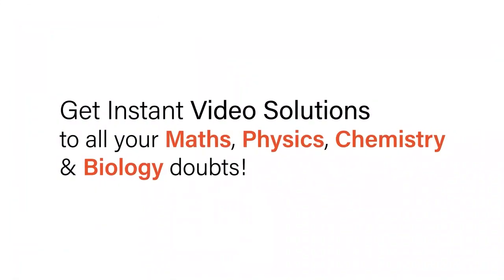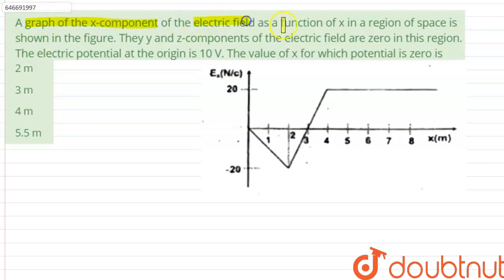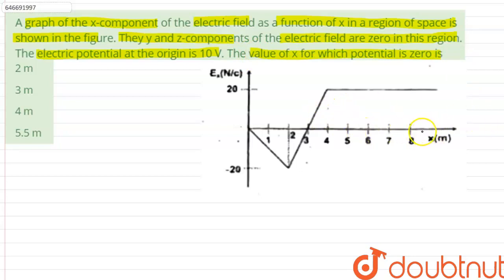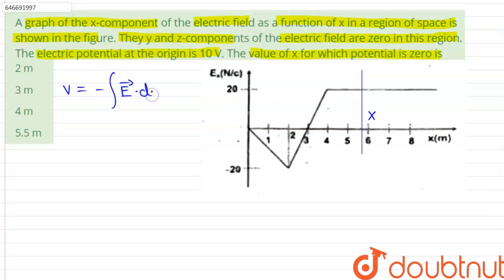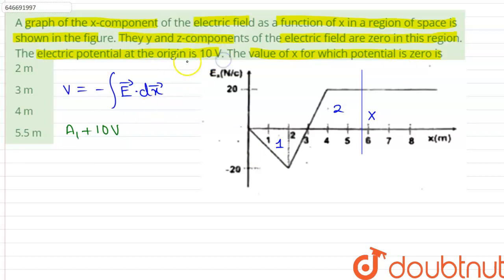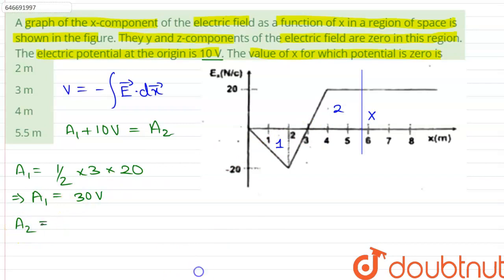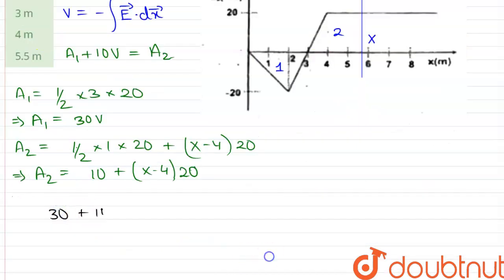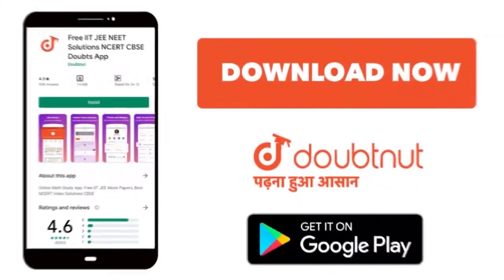A graph of the x-component of the electric field as a function of x in a region of space is show...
A graph of the x-component of the electric field as a function of x in a region of space is shown in the figure. They y and z-components of the electric field are zero in this region. The electric potential at the origin is 10 V. The value of x for which potential is zero is
Class: 12
Subject: PHYSICS
Chapter: ELECTROSTANTICS
Board:IIT JEE

👉 Have Any Query? Ask Us.